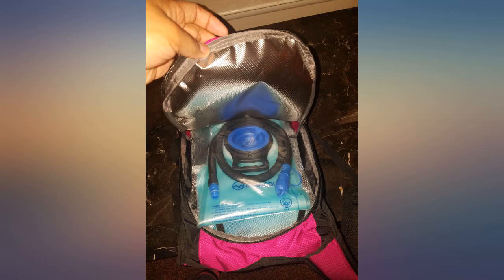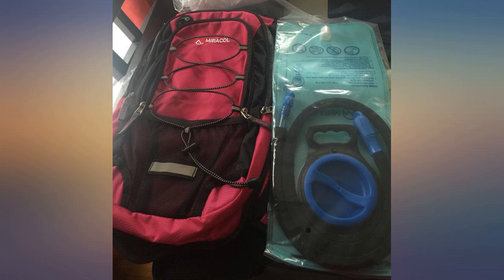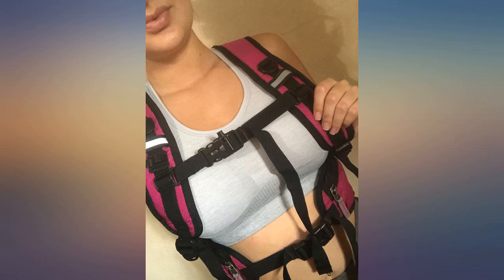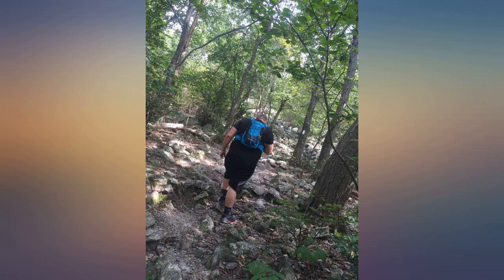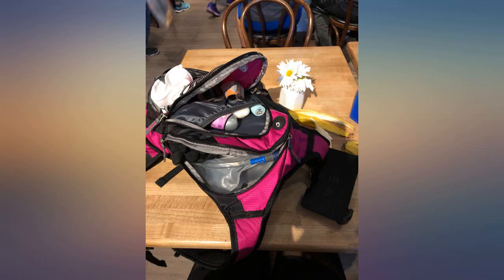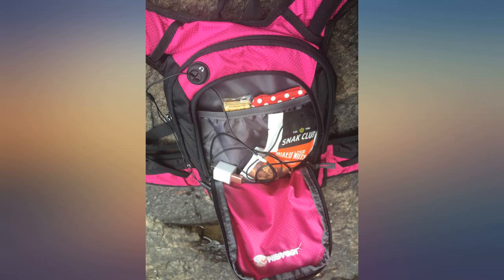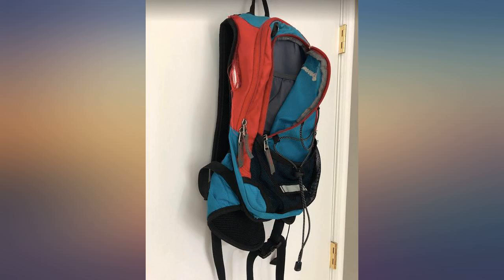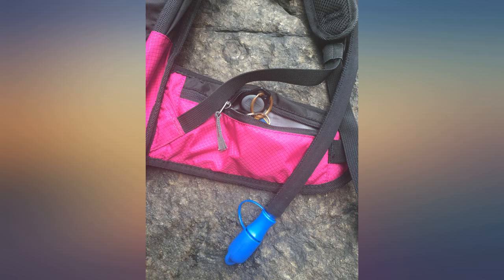MIRACOL Hydration Backpack with 2L Water Bladder, Insulated Water Backpack Perfect review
MIRACOL Hydration Backpack with 2L Water Bladder, Insulated Water Backpack Perfect Pack for Running, Hiking, Cycling, Camping

Main Features:
- THERMAL INSULATION: Miracol water backpack keeps your fluids cool with the inside thermal layer that lasts up to a duration of 4 hours. This is no doubt the best choice for running, hiking, cycling, biking.
- HIGHLY DURABLE & LIGHTWEIGHT: This hydration pack features military-grade durability which will keep the content of your backpack safe while it weights only 1 pound, definitely won't burden you in outdoors.
- MULTIPLE STORAGE COMPARTMENT: The insulated backpack has multiple pockets meet the need to store your various necessities. Whether sweater, cell phone or keys as well, the differently sized pockets will suit all your storage needs perfectly as required.
- REPLACEABLE 2L BLADDER: Comes with a 2L water bladder, which is made from EVA material and it's BPA-free, designed with an extra-wide diameter of 3.1 inches opening, it's easy for filling or cleaning.
- PERFECT OUTDOOR GEAR: This lightweight hydration pack is a great companion built for multipurpose activities, with comfortable and breathable adjustable shoulder/chest straps. Best value on Amazon backed by a 100% Money back guarantee with no question.